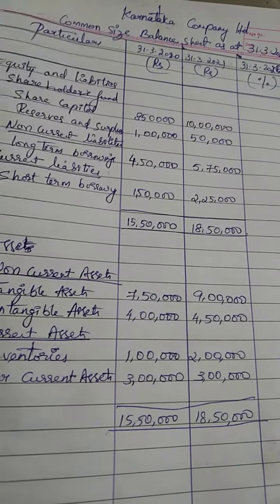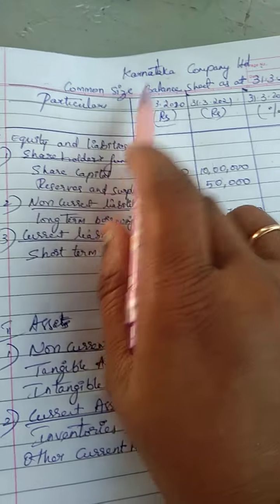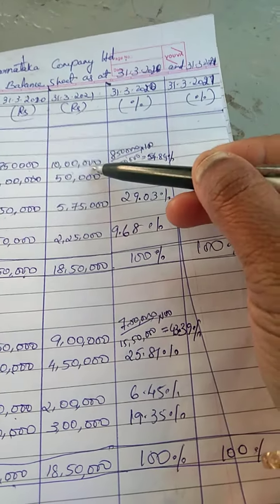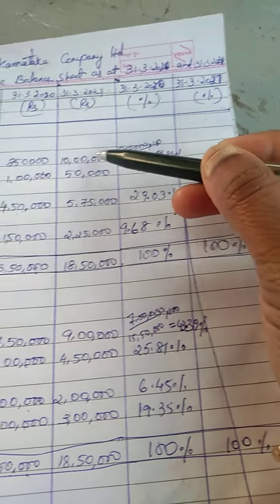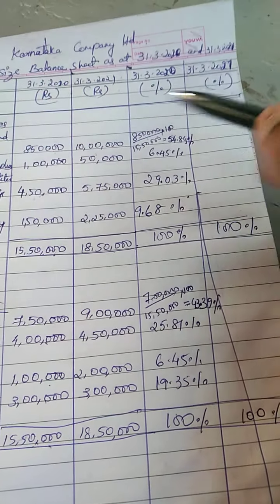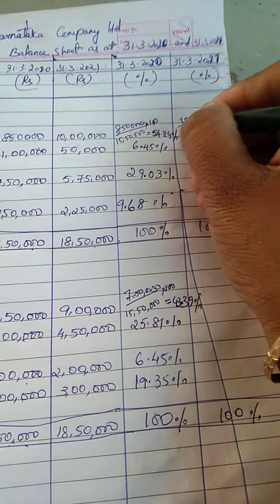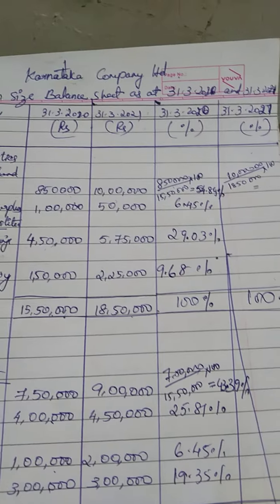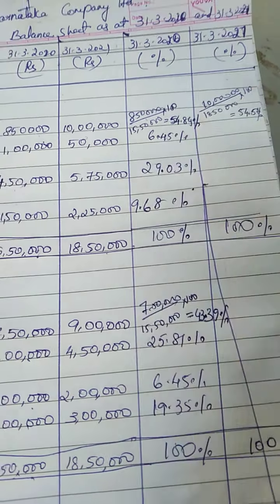Commonsize balance sheet(12 marks)